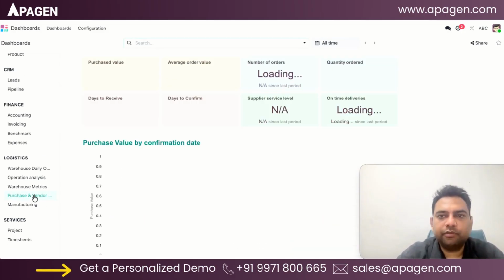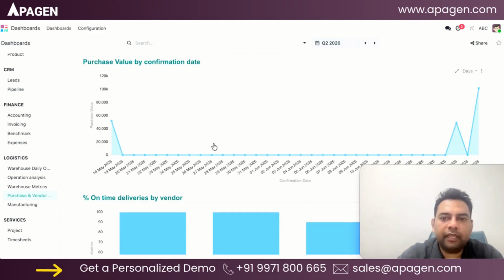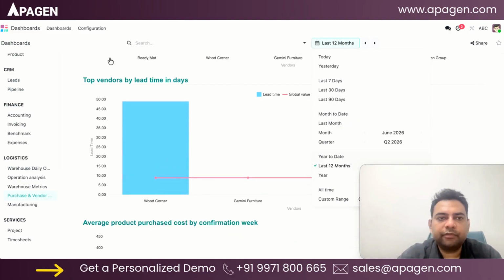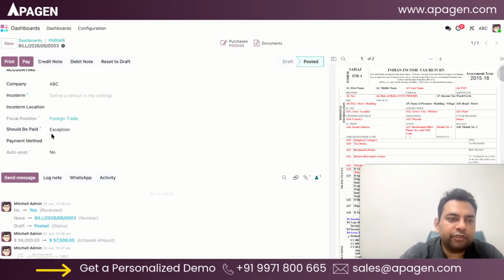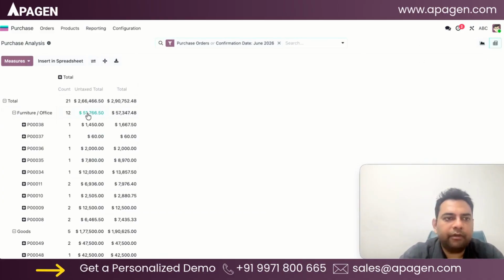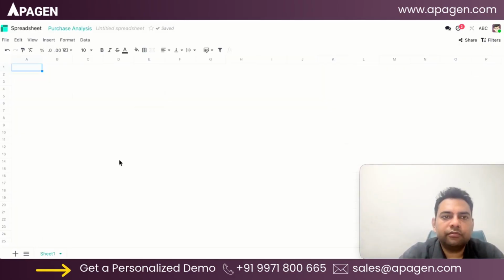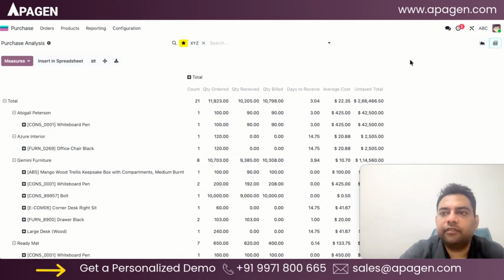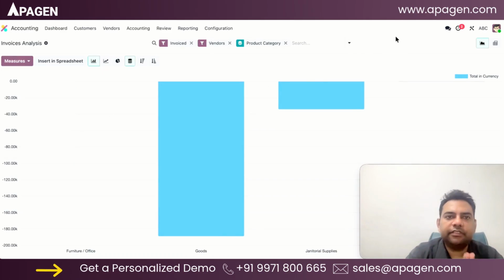Why CFOs Are Replacing Spreadsheets With This System | Apagen Solutions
🚨 What if your CFO could instantly see vendor spending, procurement bottlenecks, inventory receipts, and billing mismatches without asking anyone for reports?

In this Purchase Management Software Demo, discover how Odoo helps finance teams gain complete visibility and control over procurement operations in real time.

Procurement data is often trapped across departments, spreadsheets, emails, and manual reports. Finance teams spend days collecting information from procurement, inventory, and accounts before they can make decisions.

In this video, we demonstrate how Odoo Purchase Management Software gives CFOs and finance leaders instant access to:

✅ Top vendor spending analysis
✅ Purchase order tracking
✅ Vendor performance monitoring
✅ On-time delivery metrics
✅ Inventory receipt tracking
✅ Purchase vs Receipt vs Vendor Bill matching
✅ Fraud and billing discrepancy detection
✅ Procurement analytics dashboards
✅ Vendor bill reporting
✅ Real-time financial visibility

One of the most powerful features shown in this demo is the ability to identify situations where vendor bills exceed received quantities—helping organizations prevent costly mistakes, overpayments, and procurement fraud.

Whether you're a CFO, Finance Manager, Procurement Head, Purchase Manager, Supply Chain Manager, or Business Owner, this demo will show how modern purchase management software can transform procurement control and decision-making.

Timestamps

00:00 – What CFOs Need From Procurement
01:06 – Eliminating Dependency on People & Reports
01:29 – Purchase Dashboard Overview
02:23 – Vendor Performance Analytics
03:33 – Purchase Order Drill Down
03:47 – Billing vs Receipt Mismatch Detection
04:38 – Advanced Purchase Reporting & Analytics
05:57 – CFO Dashboard Personalization
06:31 – Vendor Bill Analysis & Expense Tracking
07:19 – Inventory Value & Financial Insights

Want to Improve Procurement Visibility?
📞 Talk to our ERP Experts for a personalized demo.